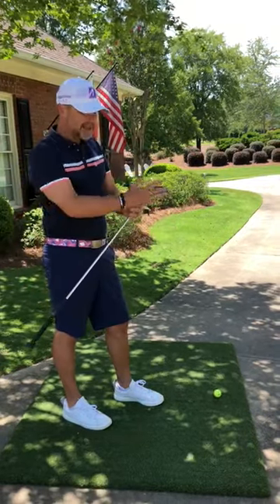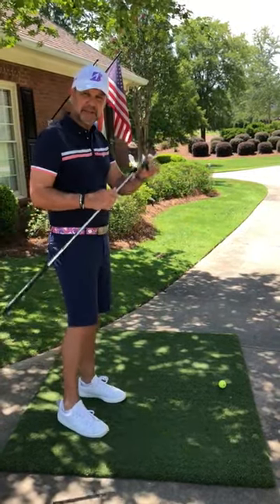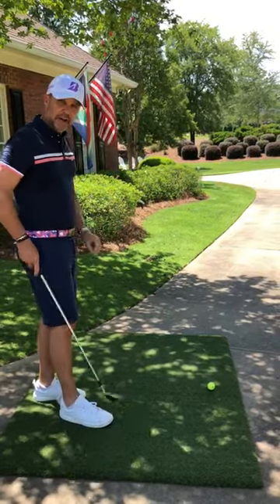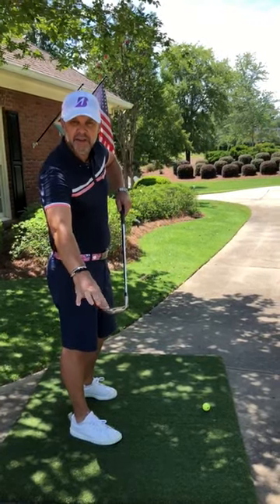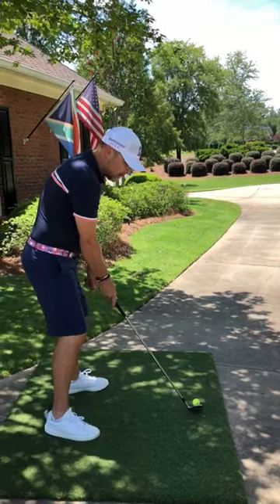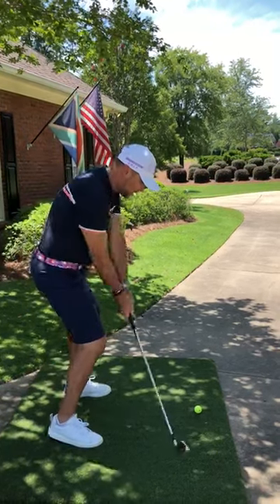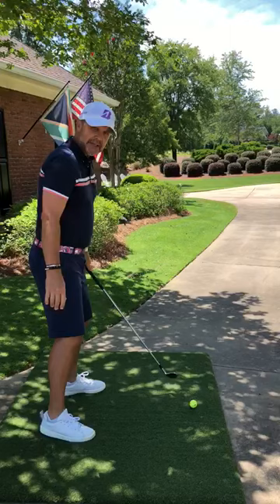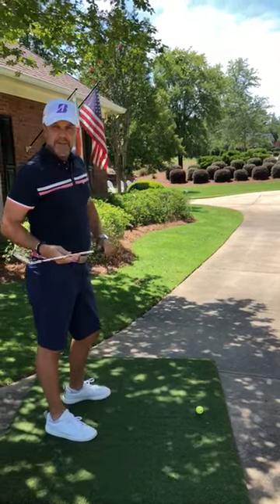The Sweet Spot Drill --to improve ball striking in golf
Sometimes improving your ball-striking is as simple as acquiring the correct feel and corresponding skills without making any wholesale swing adjustments. This simple drill can help you to fix a "Toe" or a "Heel" strike without excessive bother. (And it can help you with that dreaded Shank also.) Identify your strike tendency and increase the likelihood of hitting the ball in the center of the club face. Plus, you can do it anywhere...
Want more golftips? Find me on the Skillest app for online lessons. Let's improve your golf performance from the ground up
*Ball Striking Drills for golf *